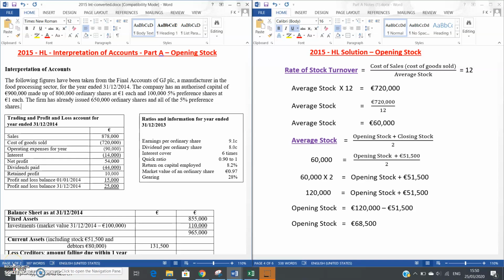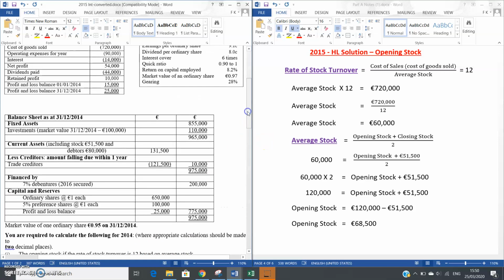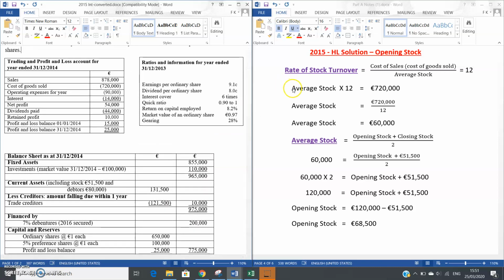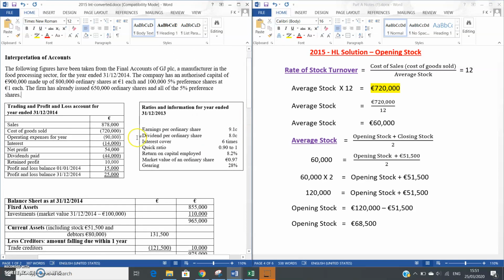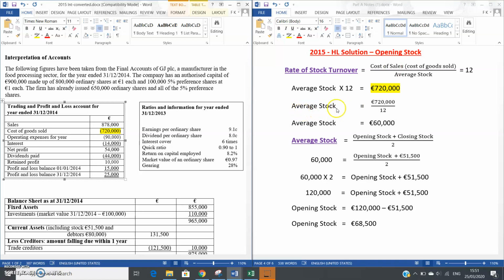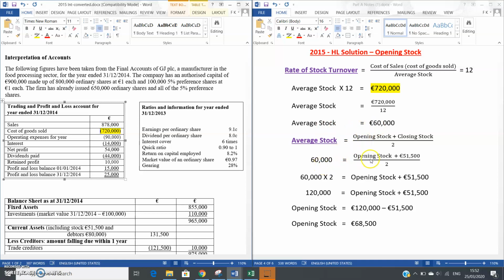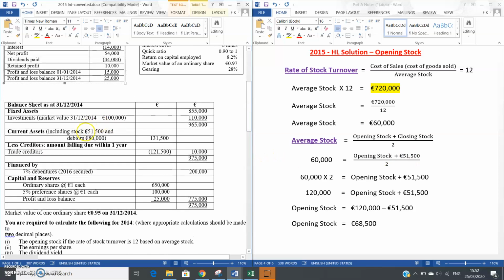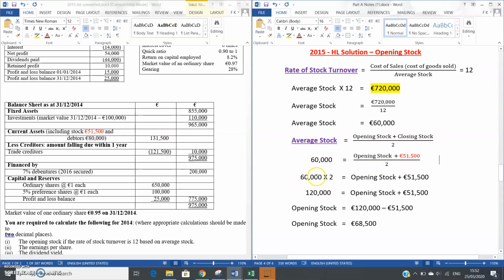Opening Stock - 2015 - HL - Interpretation of Accounts - Leaving Cert Accounting